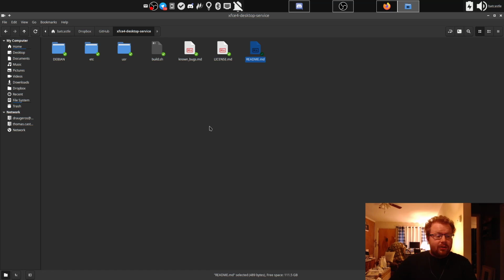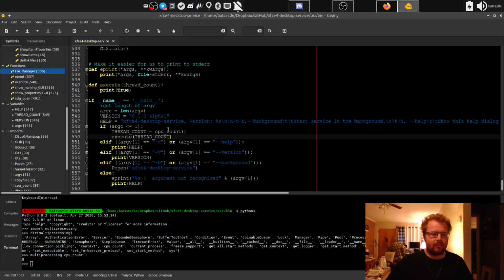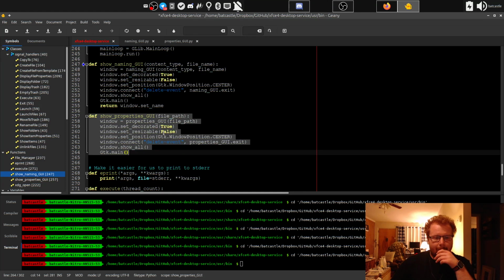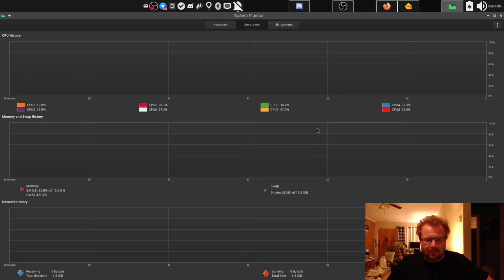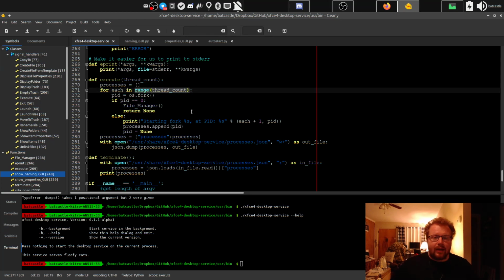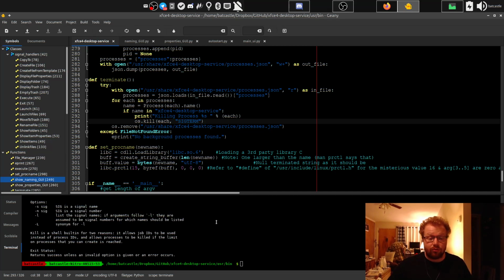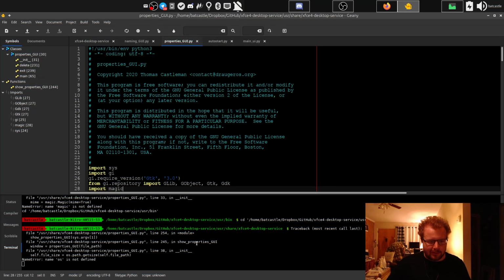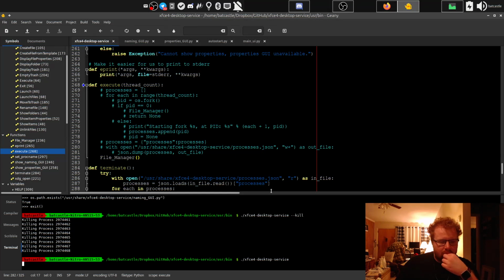Debugging some Python Code